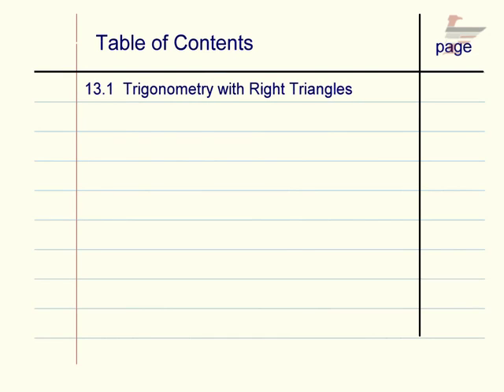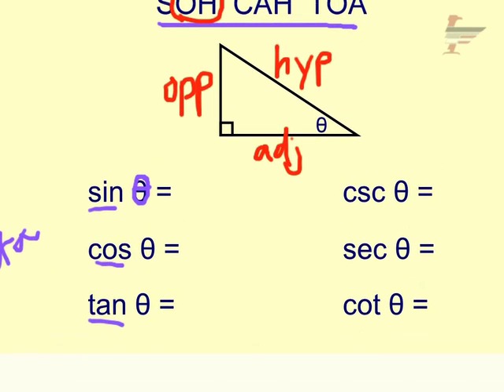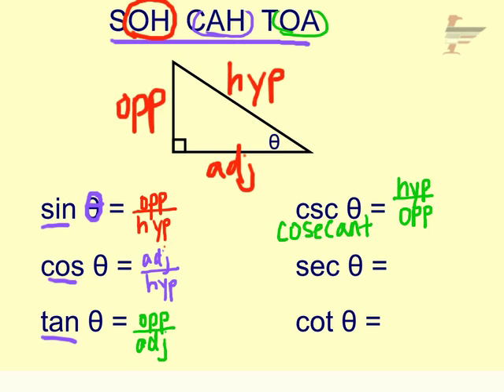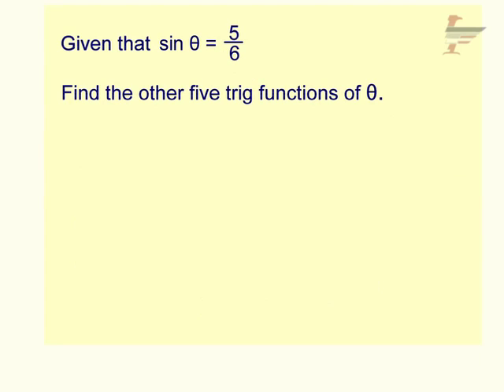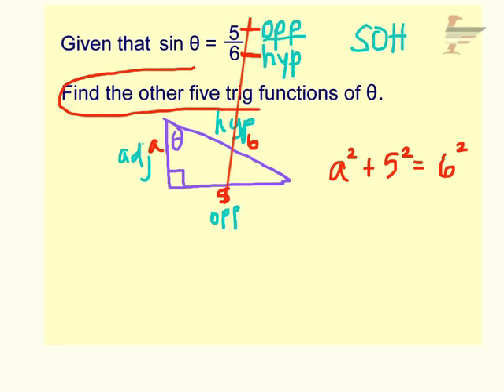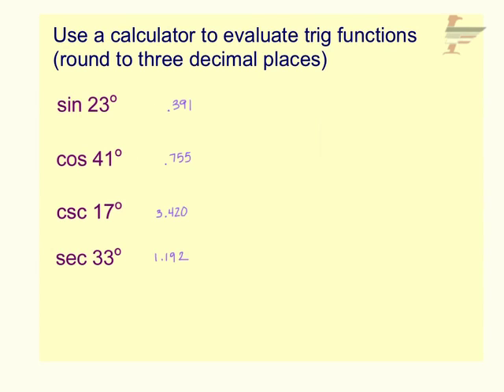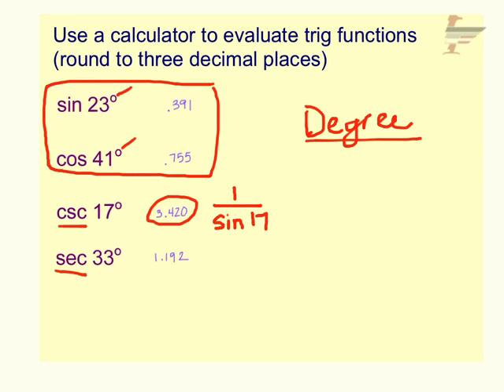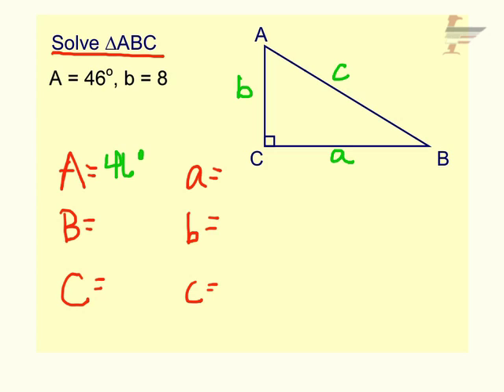Introduction to 131